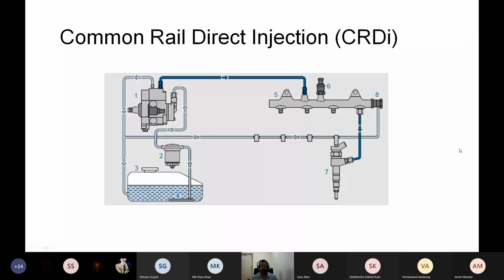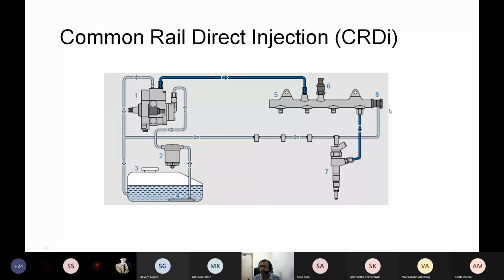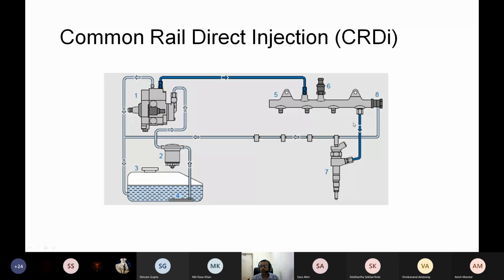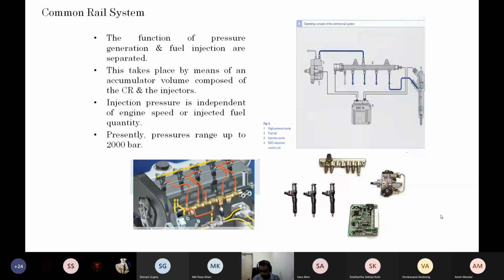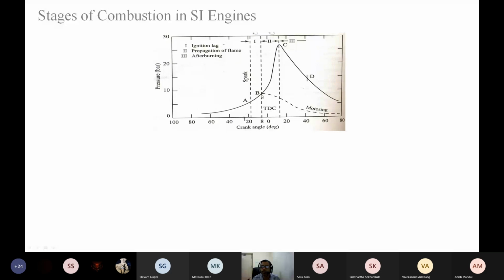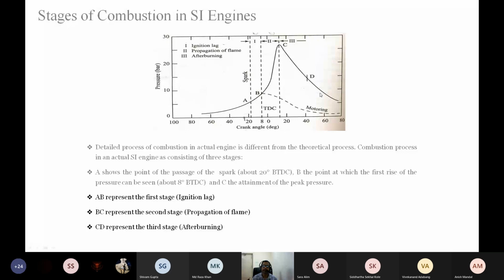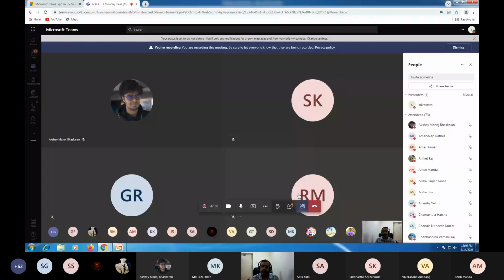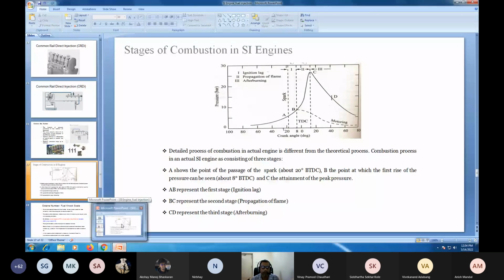I C ENGINE -CLASS 16 -14 March 2022